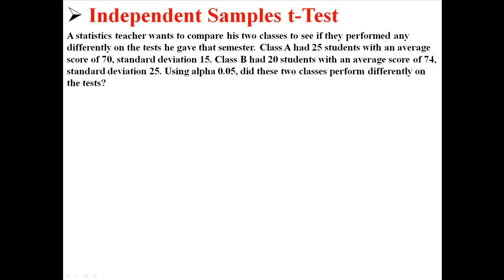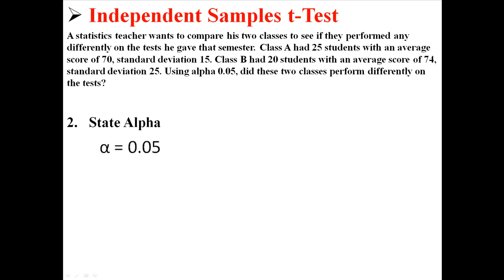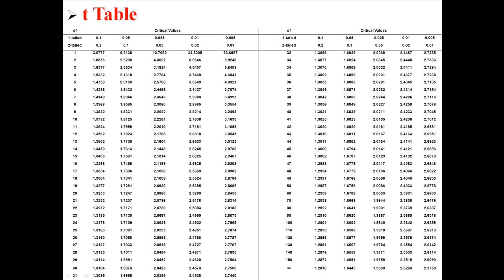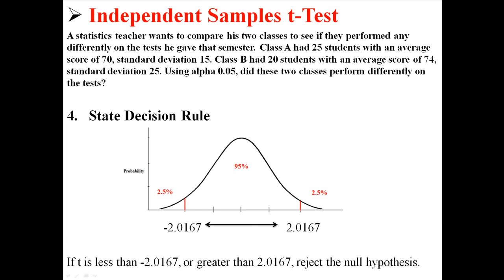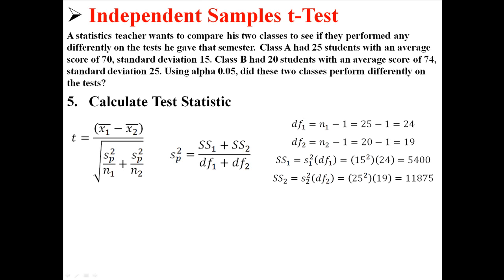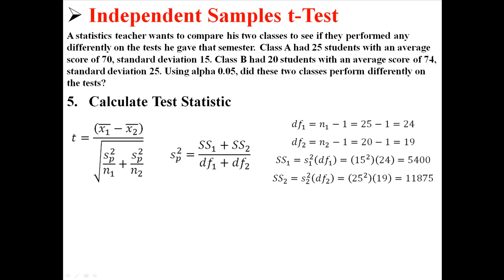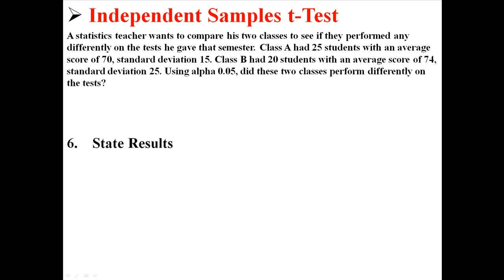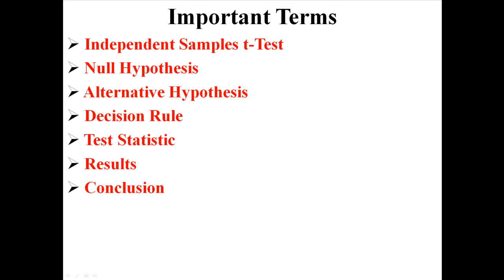Independent Samples t Test